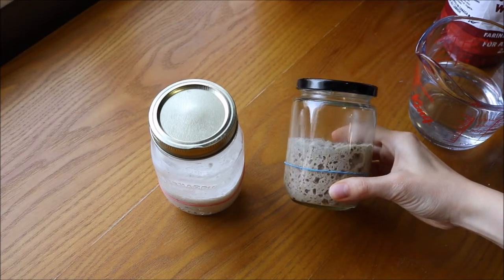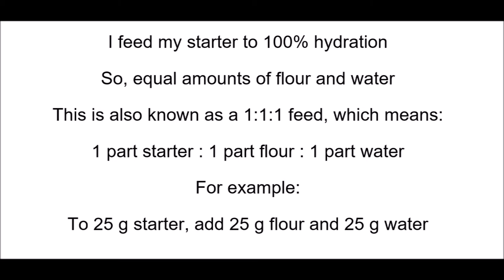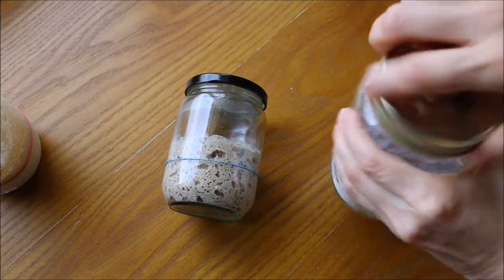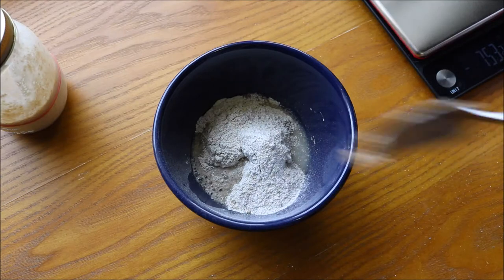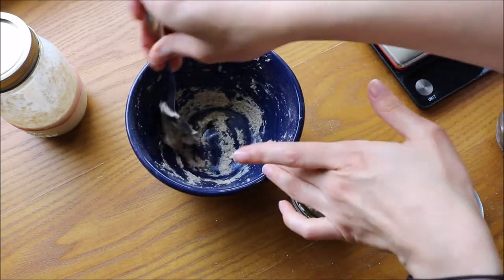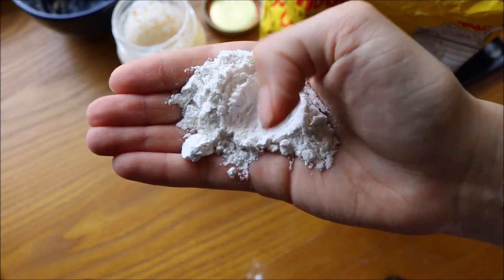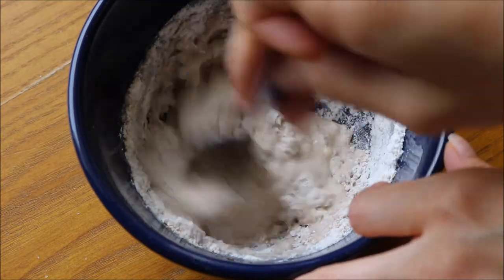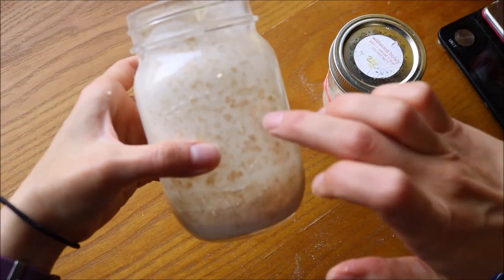How I Feed my Rye and Wheat Sourdough Starters (HD)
Notes on my rye starter: I always feed at 100% hydration or 1:1:1 ratio with wholegrain rye flour, unless using a specific recipe. This starter is always thick, even after it's fermented 24 hours. It rises after feeding, but is so thick it doesn't usually fall.

Notes on my wheat starter: I always feed at 100% hydration or 1:1:1 ratio with a 50/50 mix of whole wheat flour and bread/AP flour. It will be thick when you first mix it together but will get thinner after feeding as the microbial community consumed resources.

Notes on both starters: I never let them ferment longer than 24 hours at room temperature without feeding. Normally I bake with them on the weekends and then when I am finished I feed them and place them in the refrigerator for 1-2 weeks.